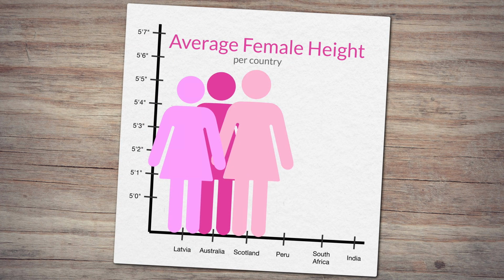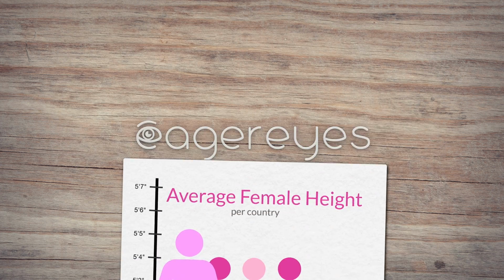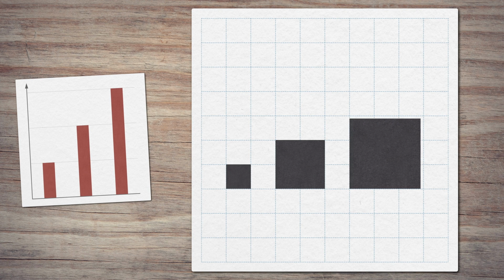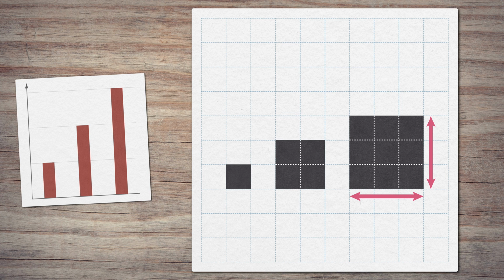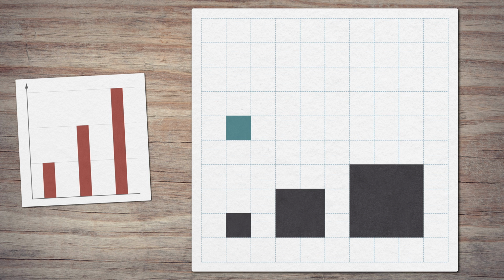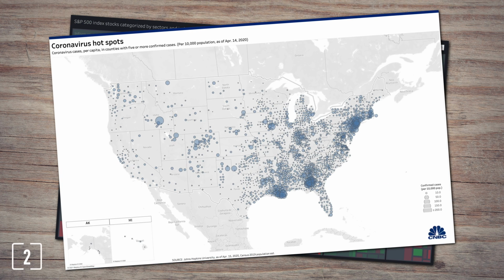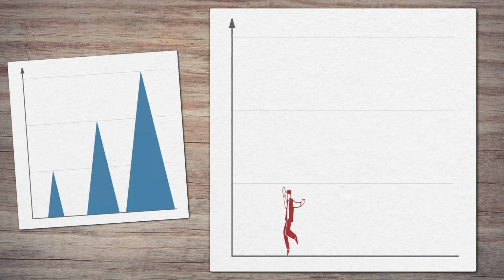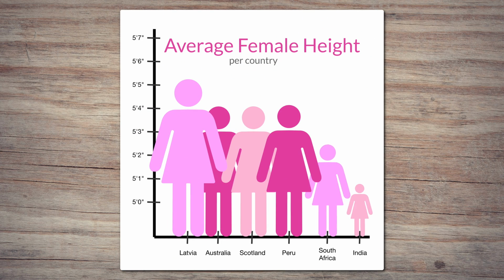Linear vs. Quadratic Scaling: How it Distorts Infographic Bar Charts, And How to Get It Right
Ever come across an infographic that looks wildly distorted? How does this happen? It can be obvious in some cases, but it's not always quite so apparent what is going wrong. In this video, I talk about the pitfalls of linear and quadratic change when dealing with pictorial bar charts and circular wedge shapes like the Nightingale rose plot.

00:00 – Intro
00:24 – Bars and Squares
01:53 – Infographics and ISOTYPE
03:35 – Pie Charts and Nightingale Rose
05:29 – Closing: Linear vs. Quadratic Change

[3] The original source for this infographic was this tweet, which is no longer public
[4] Otto Neurath, International Picture Language, 1936
[6] A summary of our results on how people actually read pie charts